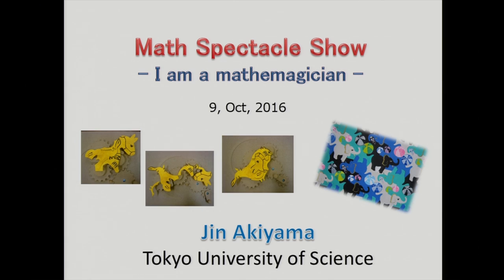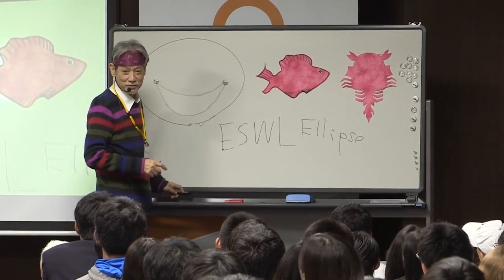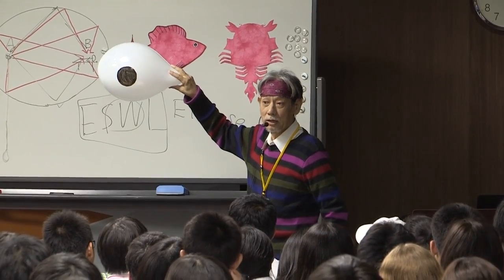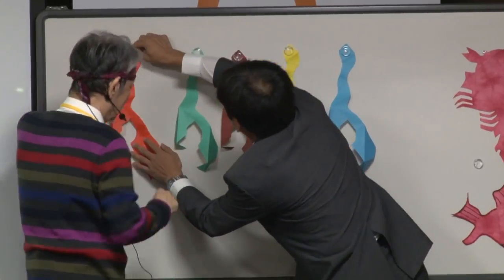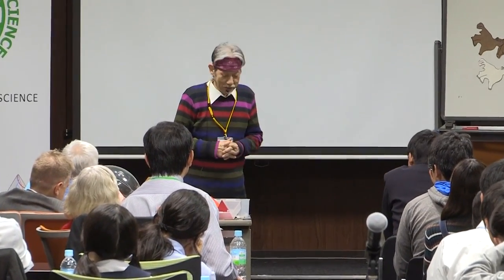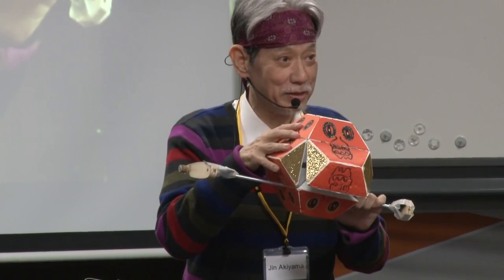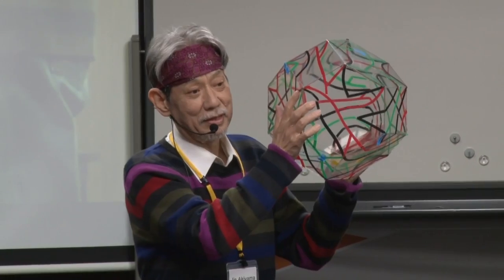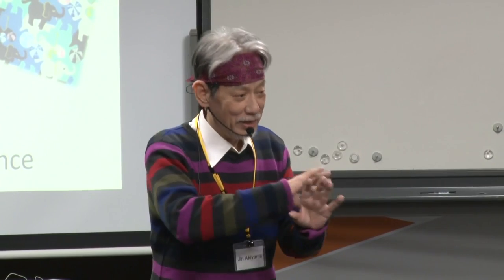MOLECULAR FRONTIERS SYMPOSIUM 2016 Jin Akiyama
Math Spectacle Show

Jin Akiyama, Tokyo University of Science